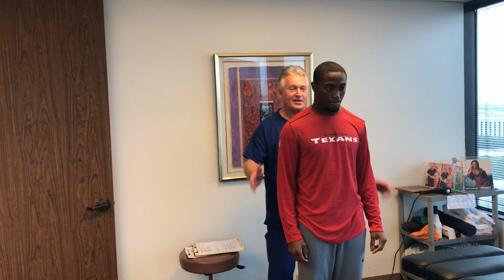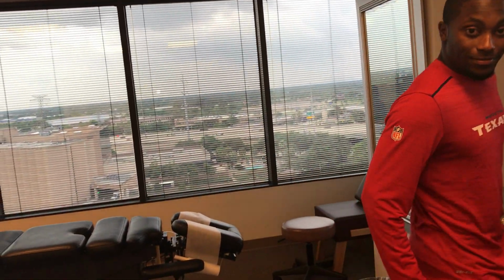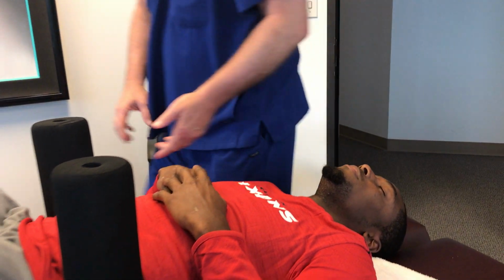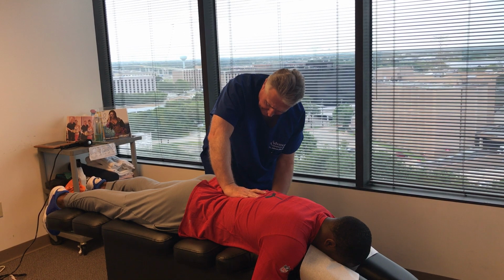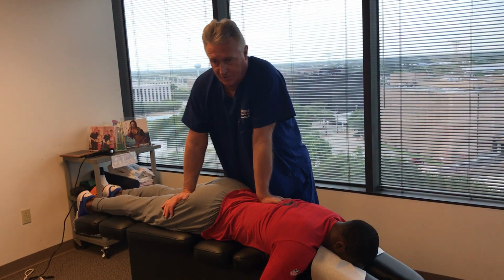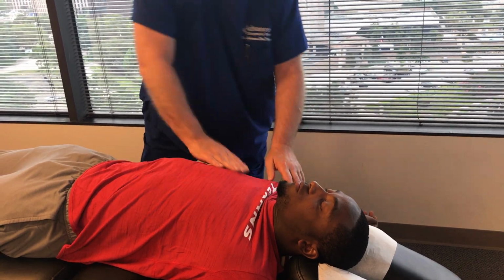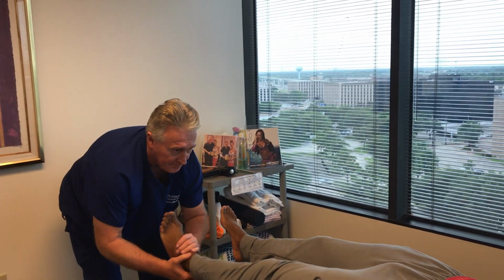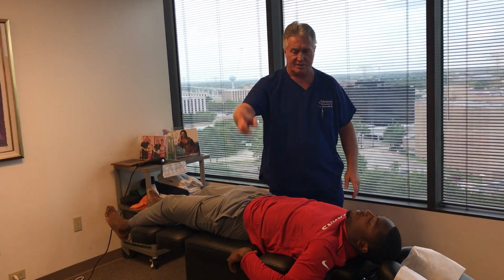Houston Texans DB Robert Nelson Refers Texans Receiver Dres Anderson To Top Houston Chiropractor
Located at:
363 N Sam Houston Pkwy E Suite 1060 Houston Texas 77060 Houston Texans DB Robert Nelson Refers Texans Receiver Dres Anderson To Top Houston Chiropractor Dr Gregory Johnson at Advanced Chiropractic Relief in Houston Texas. More and more of the Houston Texans are getting adjusted by Your Houston Chiropractor Dr Gregory Johnson because it helps their performance and play. Every NFL player should be under regular Chiropractic Care to function at their peak level of performance.If you would like to be a patient at Advanced Chiropractic Relief and function at your peak level of performance please call or visit us for an appointment, You don't have to play in the NFL to enjoy the many benefits of Chiropractic Care at Advanced chiropractic Relief in Houston Texas so we'll see y'all soon!!!